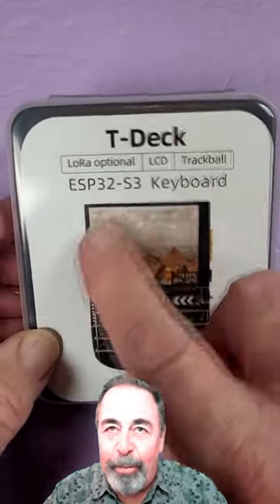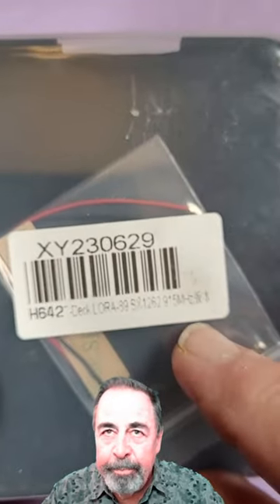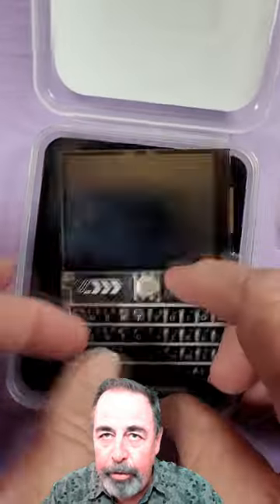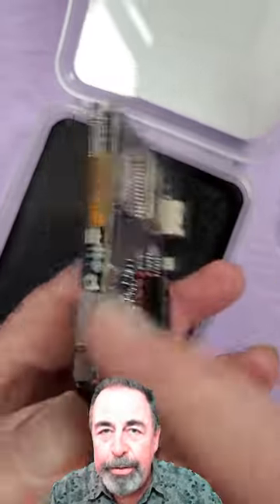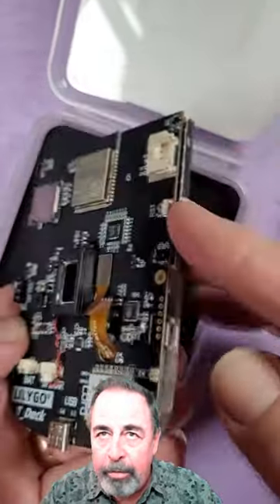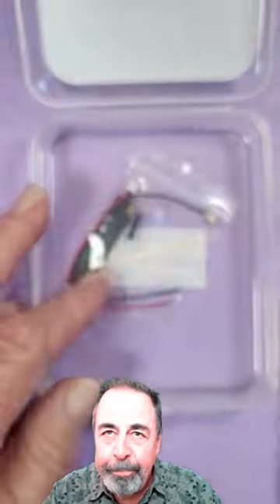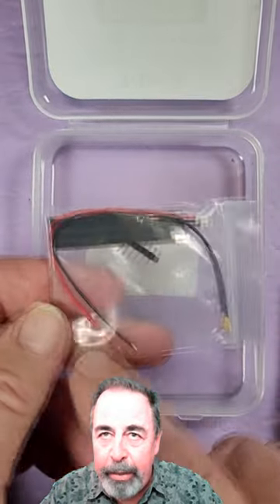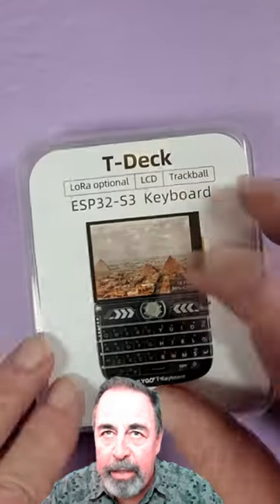New T-Deck by LilyGo Unbox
T-Deck is a pocket-sized gadget with a 2.8-inch, 320 x 240 pixel IPS LCD display, a mini keyboard, and an ESP32 dual-core processor. While it's not exactly a smartphone, you can use your programming knowledge to turn it into a standalone messaging device.